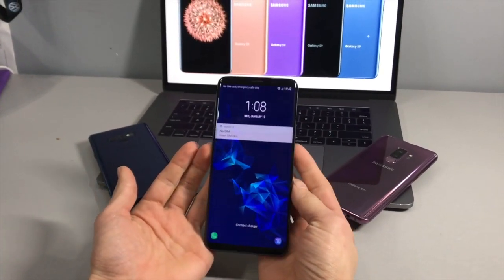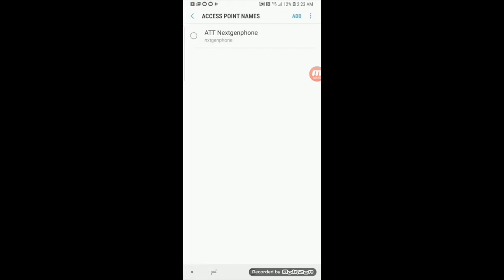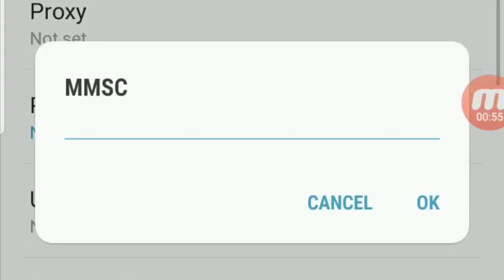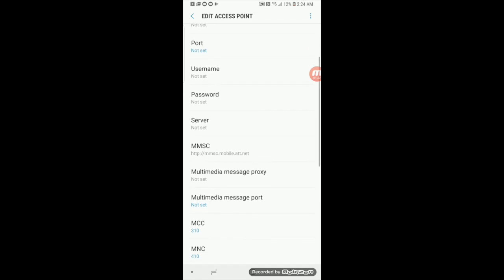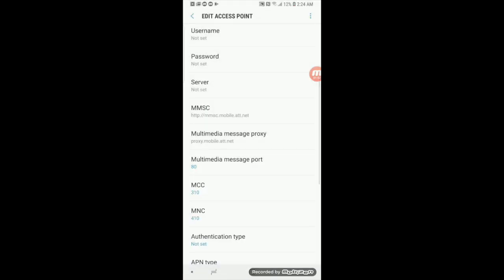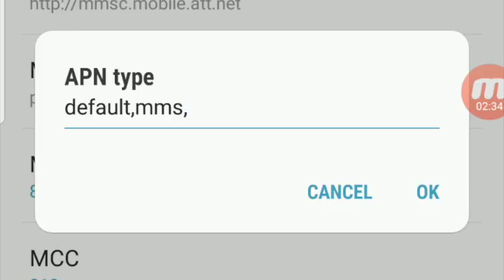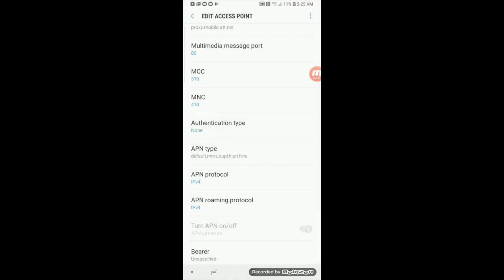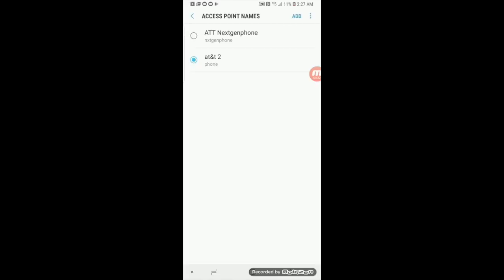Samsung Galaxy S9 & S9 Plus Change APN Settings AT&T MMS, 4G LTE Data, and Picture Messages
This video will show you how to Change APN Settings on your Samsung Galaxy S9 & S9 Plus you are using through AT&T.